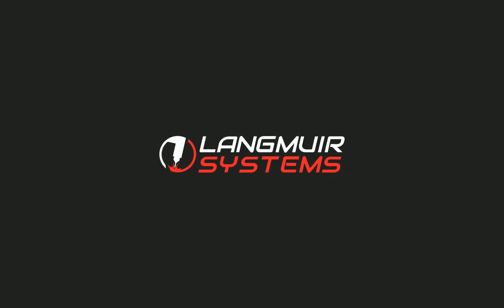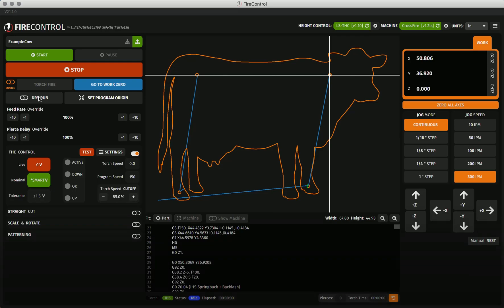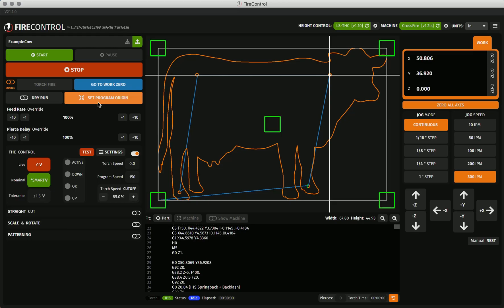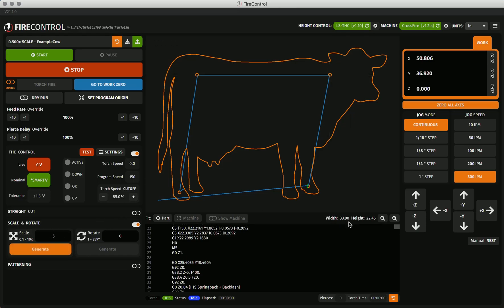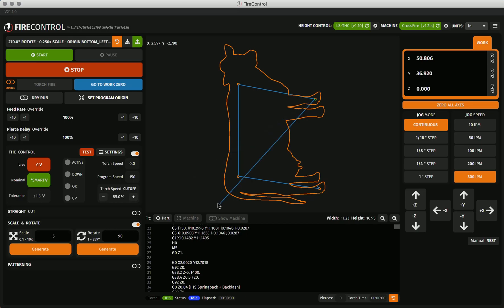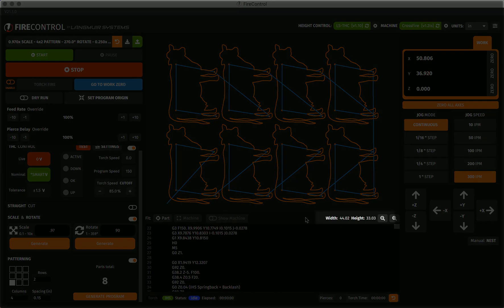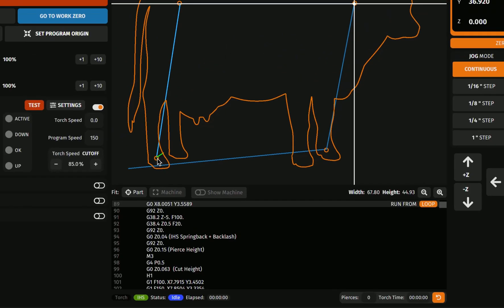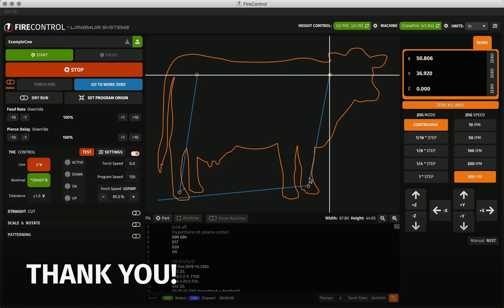FireControl: Program Manipulations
Learn how to use FireControl to manipulate your GCode Program. Use FireControl to Scale, Rotate, Pattern, Dry Run, Set Program Origin, Run From (truncate), Reset, and Download your manipulated program.